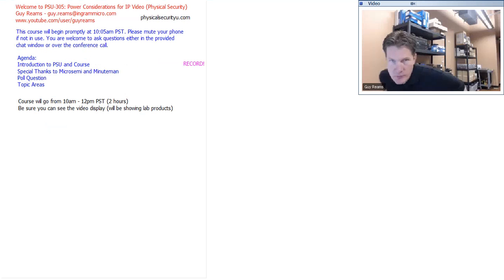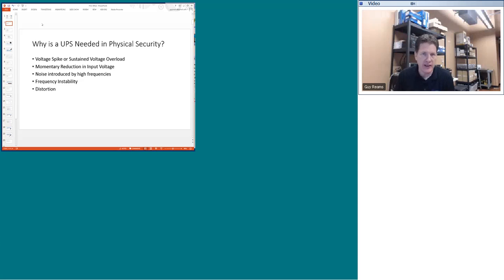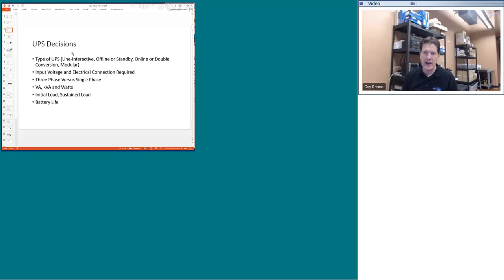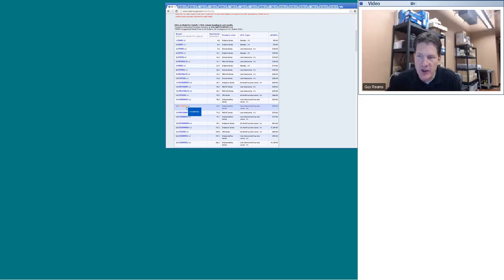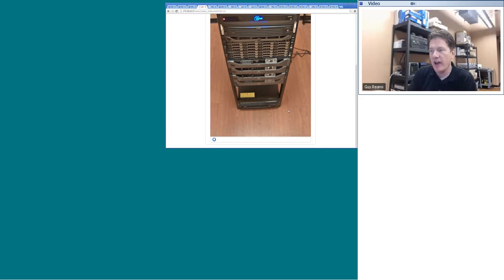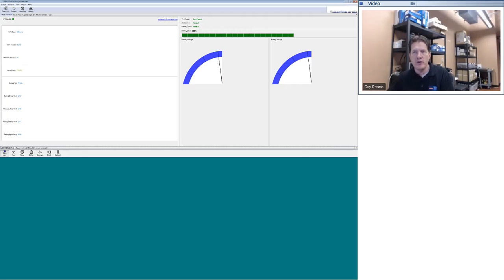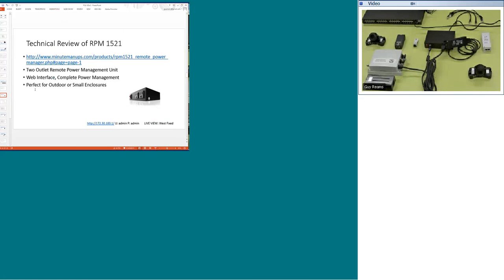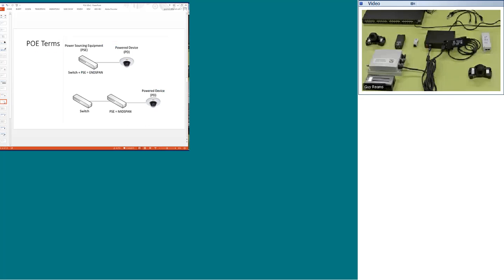PSU-305: Power Considerations for Physical Security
Featuring Microsemi/Powerdsine and MinutemanUPS - Live Archive from 1.28.14